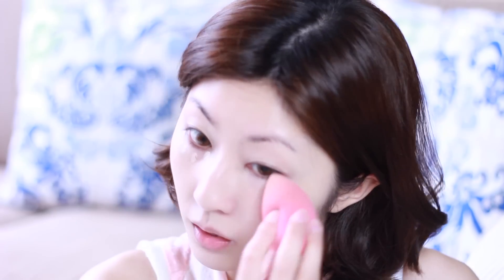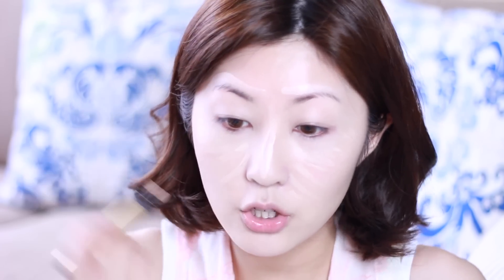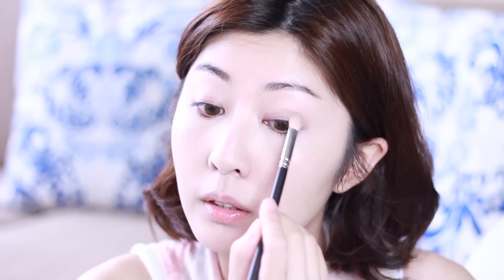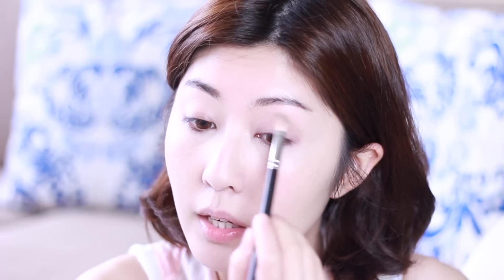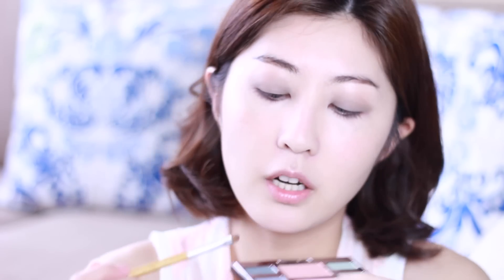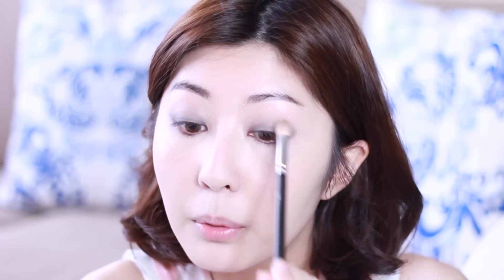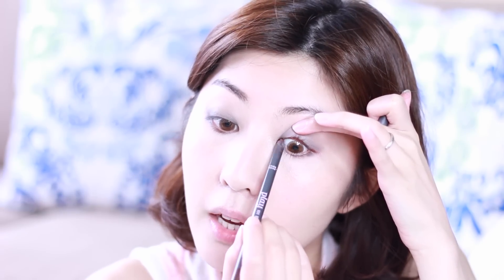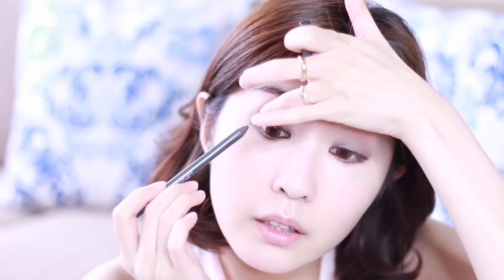Spring Makeup Tutorial 2015 - Talk Through | E for Beauty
It's technically summer but let's just pretend it's still spring =P

Products Used:
Innisfree Mineral Moisture Fitting Base
Shu Uemura BB Perfector Skin Smoothing Beauty Cream in Beige
Shu Uemura Loose Powder in Colourless
RMK Super Basic Concealer Pact 01 Light
Easy Lock Liquid Eyebrow in Brown
The Face Shop Design My Eyebrow in 03 Black Brown
Laura Mercier Watercolour Mist Eye and Cheek Palette Spring 2015 Limited Edition
Etude House Play Pencil in 49 Brown
Majolica Majorca Lash Expander Edge Meister in Brown
Clinique Cheek Pop in 04 Plum Pop
Dior Addict Fluidstick 389 Kiss Me